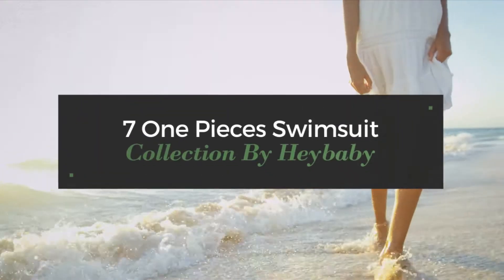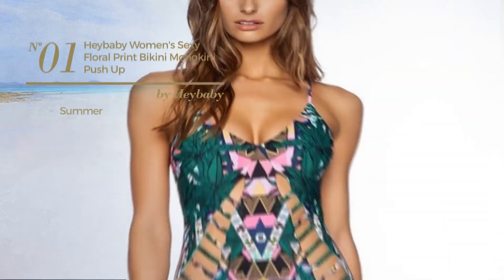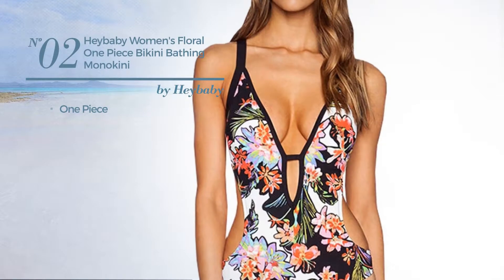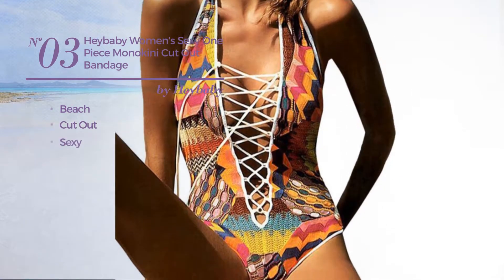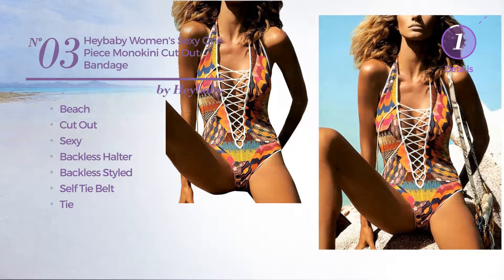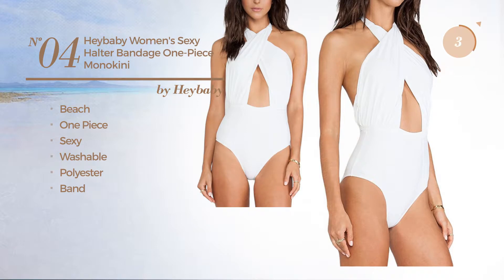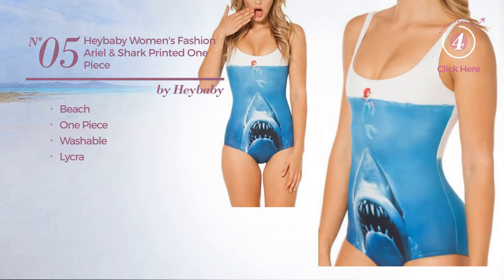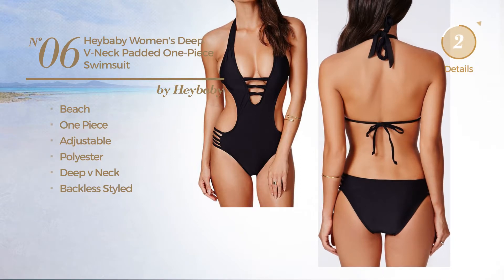10 One Pieces Swimsuit Collection By Heybaby Amazon Fashion, Spring 2017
10 One Pieces Swimsuit Collection By Heybaby Amazon Fashion, Spring 2017

Shop for One Pieces Swimsuit Collection By Heybaby Amazon Fashion, Spring 2017
Heybaby Women's Letter Print Backless One Piece Monokini Bikini Tag M=US S Black Squad

Heybaby Women's Sexy Floral Print Bikini Monokini Push Up Padded Swimsuit Swimwear Set Tag M=US S One-piece

Heybaby Women's Floral One Piece Bikini Bathing Monokini Swimwear Push Up Swimsuit Tag M=US S Black

Heybaby Women's Sexy One Piece Monokini Cut Out Bandage Swimsuit Swimwear Tag L=US M Yellow

Heybaby Women's Sexy Halter Bandage One-piece Monokini Swimsuit Swimwear Tag S=US XS Red

Heybaby Women's Sexy One Piece Swimsuit Backless Swimwear Bathing Suit Tag S=US XS Yellow

Heybaby Women's Fashion Ariel & Shark Printed One Piece Swimwear Swimsuit Tag M=US S Blue

Heybaby Women's Deep V-neck Padded One-piece Swimsuit Monokini Beachwear Tag XXL=US XL Black

Heybaby Women's Blue Stripe Halter One Piece Swimsuit Bathing Suits Swimwear Tag S=US XS Blue

Heybaby Women's Sexy Halter Bandage One-piece Monokini Swimsuit Swimwear Tag M=US S Black

Try also